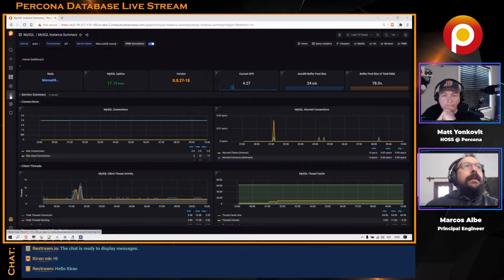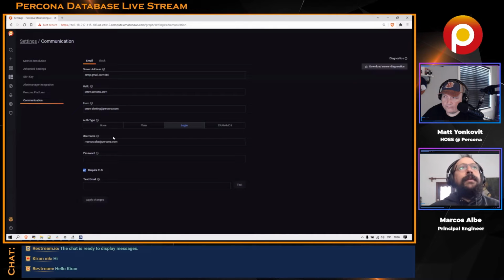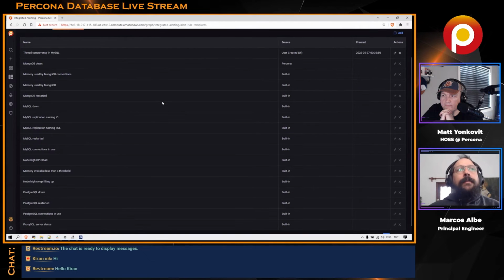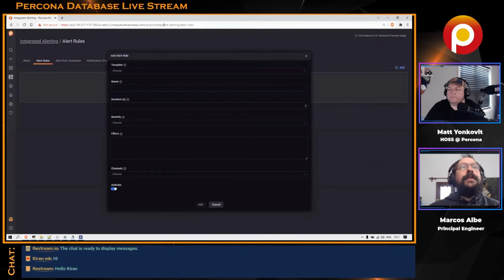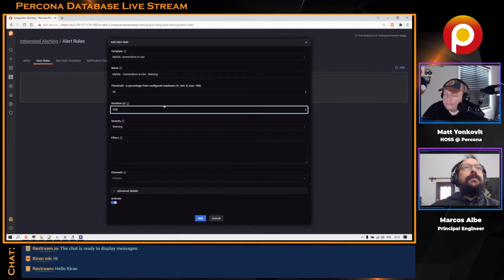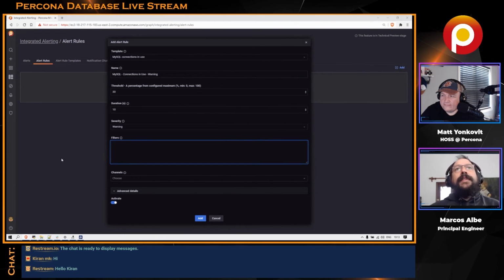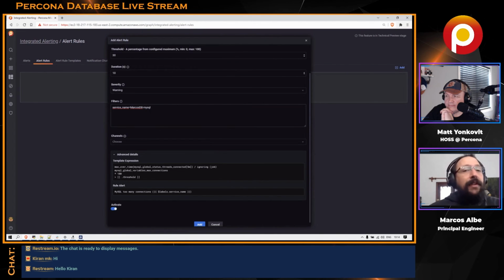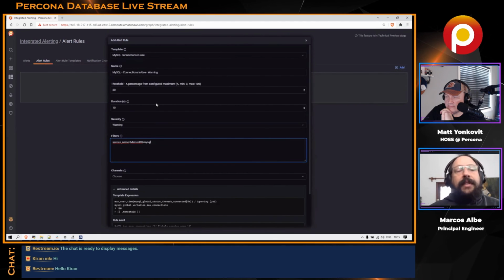How to setup MySQL Alerts in PMM? MySQL Database Monitoring and Alerts Tutorial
Join Marcos and Matt ( The Hoss ) as they setup basic alerts in MySQL using Percona Monitoring and Management.

This is a clip from their regular MySQL live stream from May 27th on alerting and monitoring.